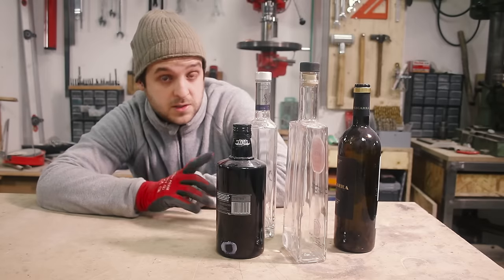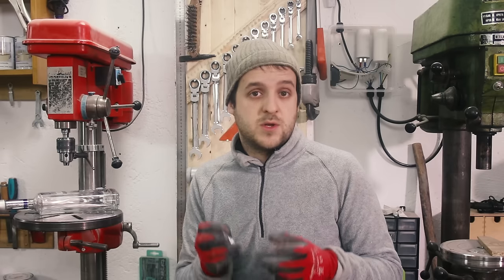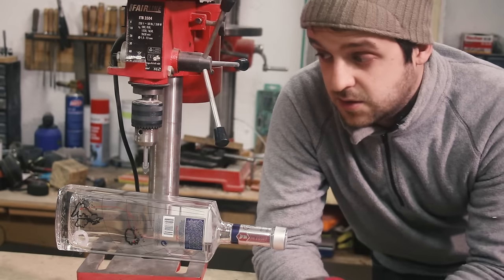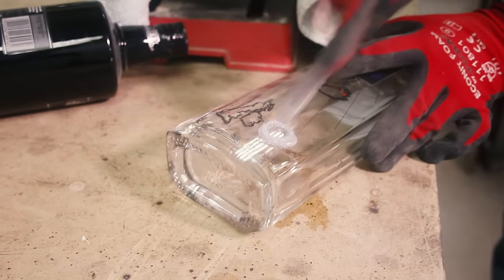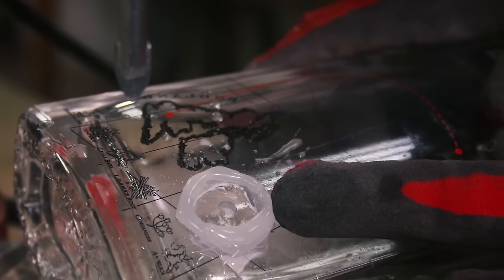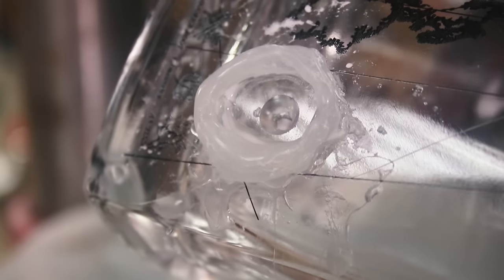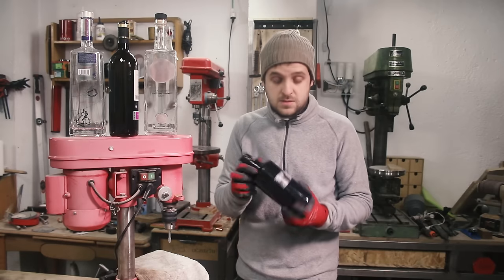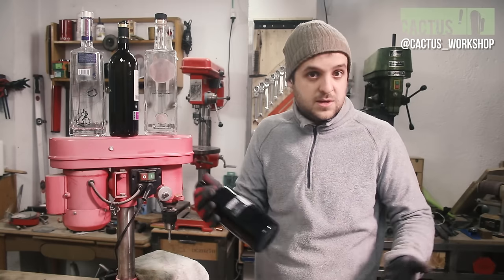How to drill GLASS - Perfect holes! SUPER simple!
Here is a simple way to drill glass! I drilled a few bottles to make a lamp!
The tools:
Carbide tip drillbit
Diamond coated holesaws